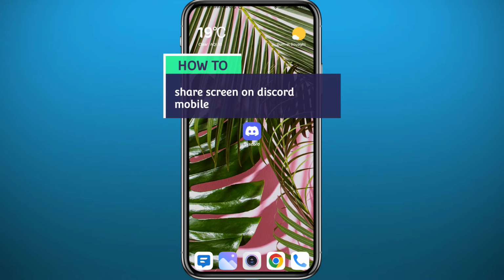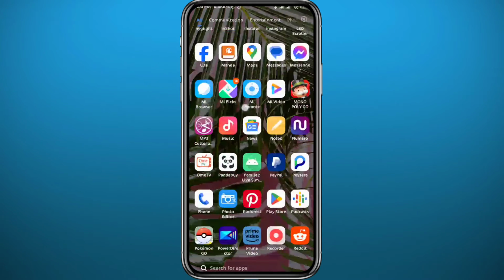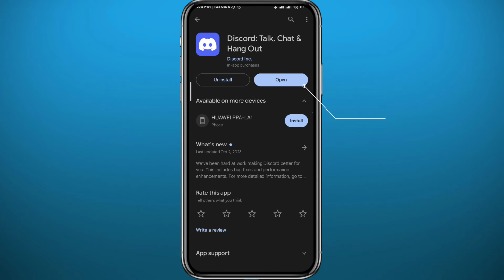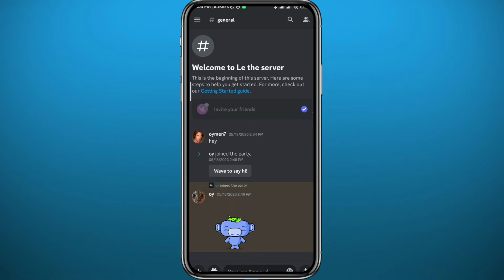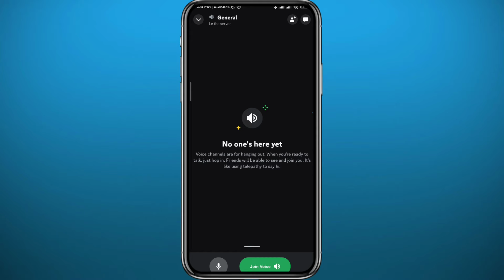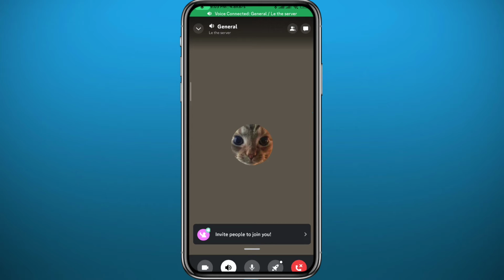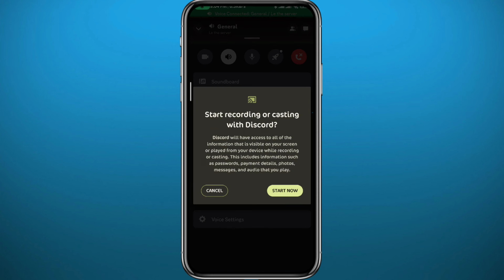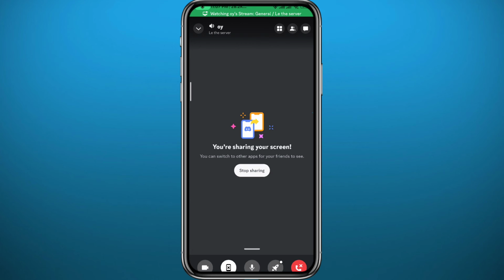How to Share Screen on Discord Mobile (2024) - Updated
Do you want to know how to share screen on discord mobile? Then this is the video for you! I will show you how to screen share on discord mobile on iPhone and android.

This is a step-by-step tutorial on how to share your screen on discord mobile in 2024. You can learn how to share screen in discord mobile on iPhone and Android, so don't worry.